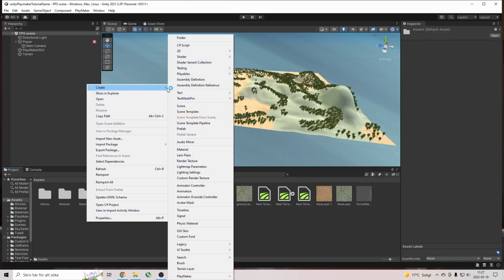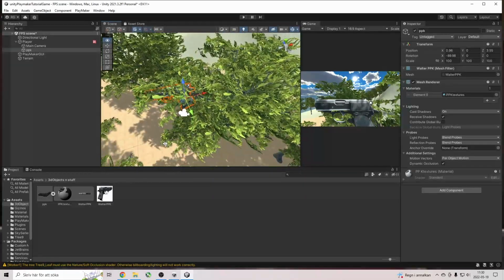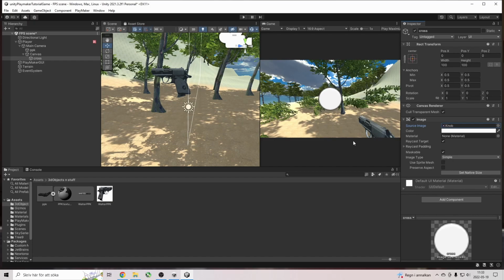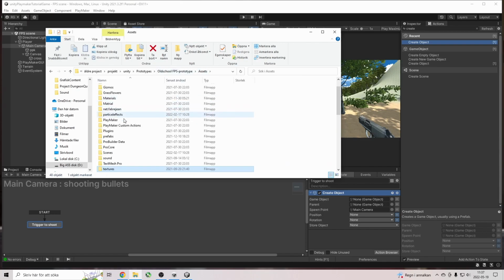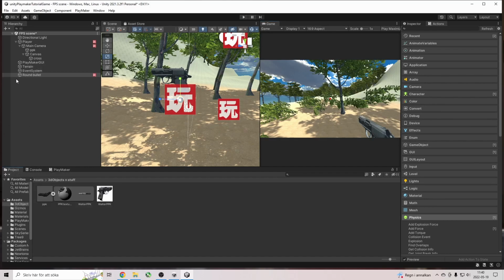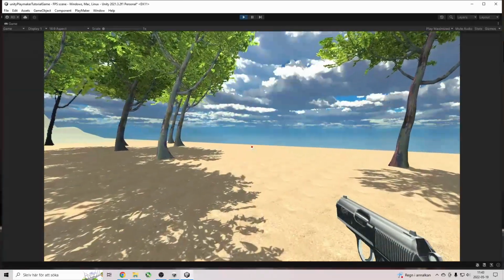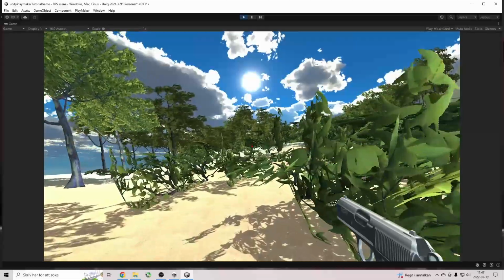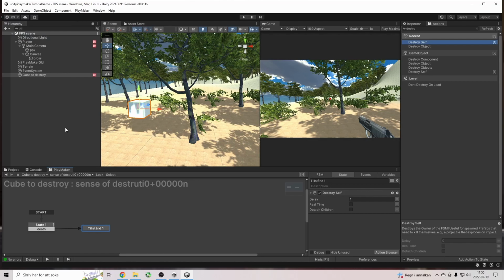D420 | Unity PlayMaker Tutorial | Making a pistol and bullets